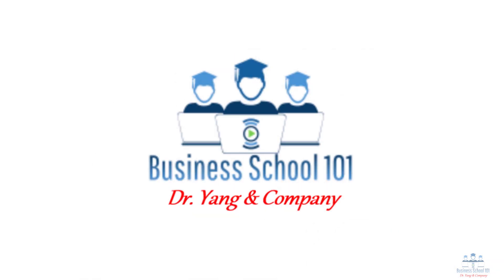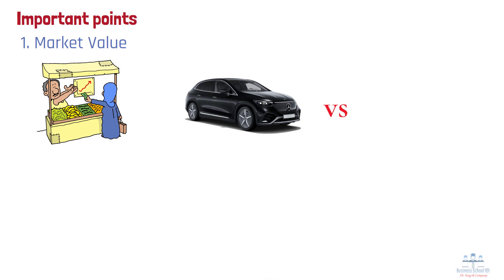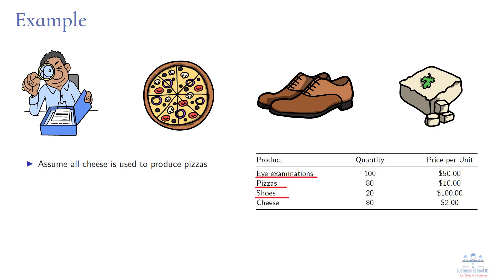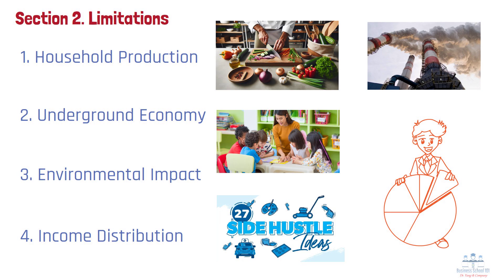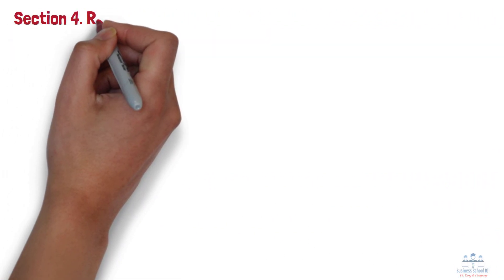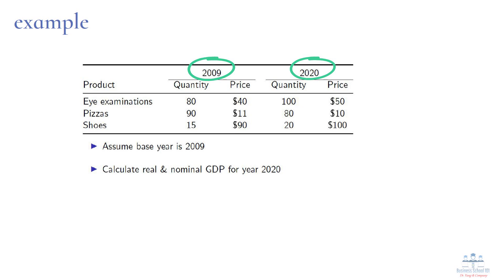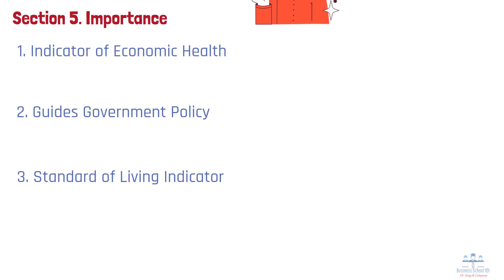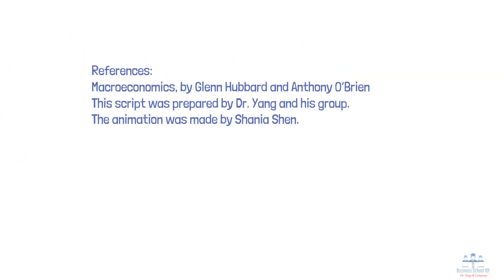What is GDP? | Macroeconomics | From A Business Professor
Today, we’re going to break down an essential concept in macroeconomics—Gross Domestic Product, or as it’s better known, GDP. You’ve probably heard GDP mentioned in the news or seen it discussed in economic reports, but what does it actually mean? How is it calculated? Why is it so important and does it has any  limitations? In this video, I will discuss these questions with you.